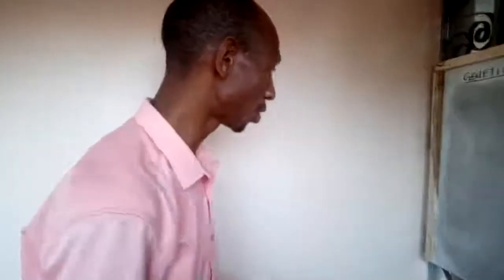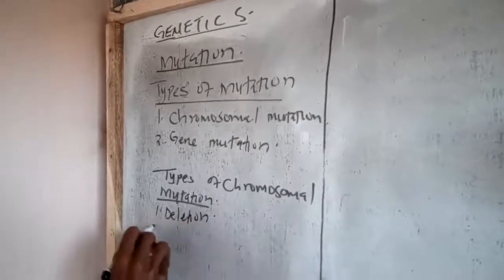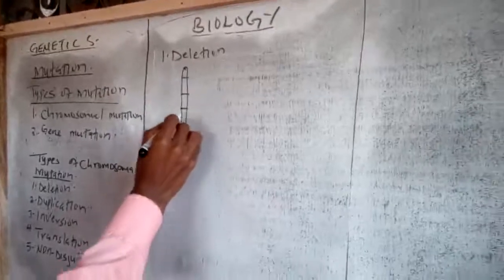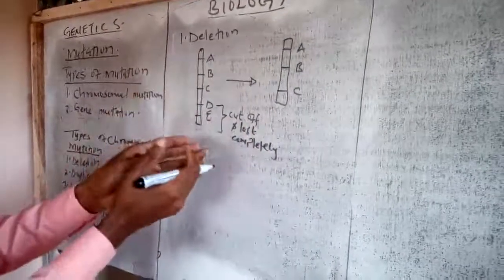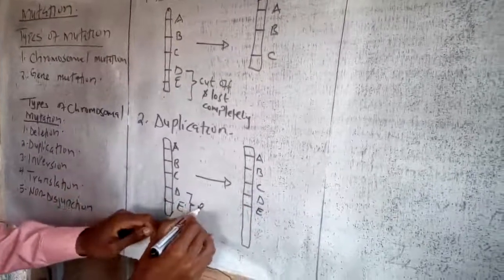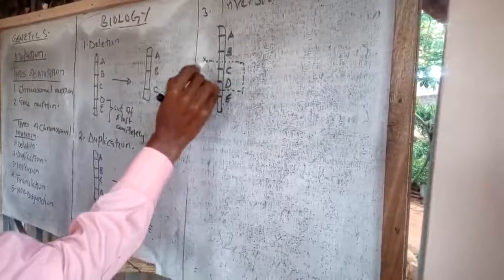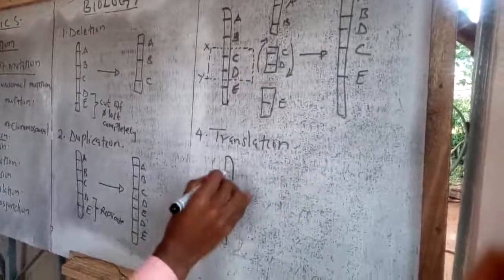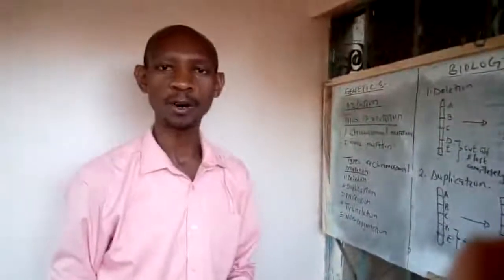FORM IV-GENETICS LESSON 11